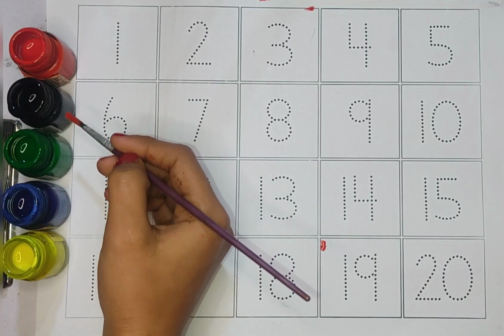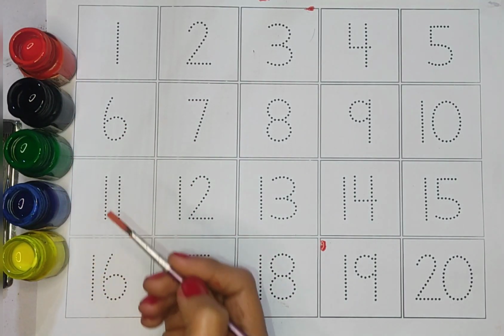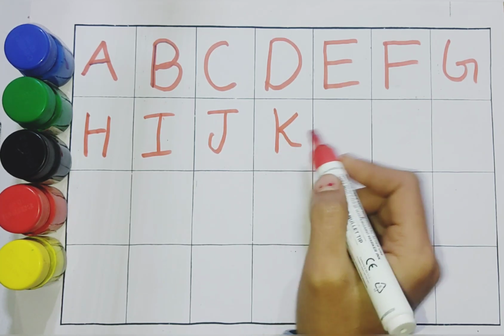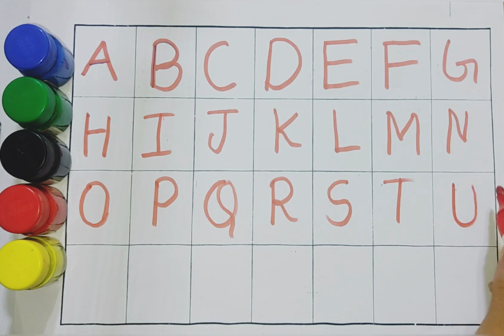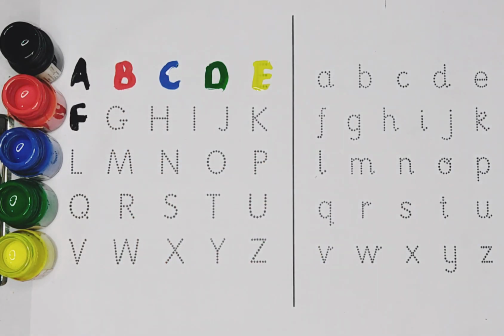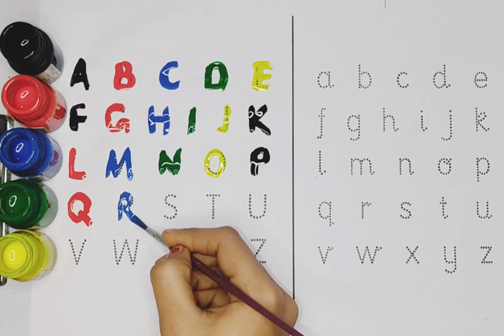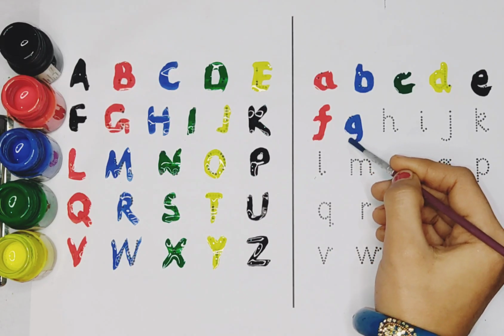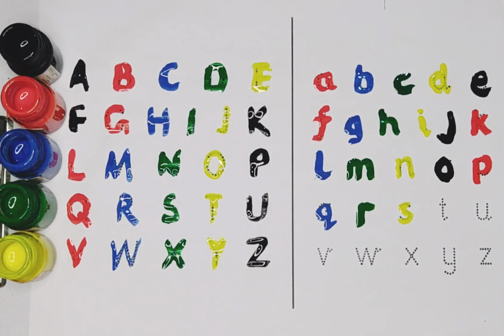a for apple b for ball | Dotted abcd | Dotted abc for practice | 30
Your query 👇

1. abc
2. abcd
3. abcde
4. a for apple
5. a for apple b for ball
6. a for apple b for ball c for cat
7. a for apple b for ball c for cat d for dog
8. a for aroplane
9. a for aroplane b for banana
10. a for aroplane b for banana c for car
11. a for apple
12. abcdefg
13. English alphabet
14. abcd cartoon
15. a for apple bi for boy
16. alphabet songs
17. a for apple a for ant
18. nursery rhymes
19. a for apple song
20. abc songs for children
21. abcd rhymes
22. a for apple b for ball c for cat d for dog
23. abcd alphabet
24. k se kabutar kha se khargosh
25. a for apple b for badka apple
26. a se anar aa se aam
27. a for apple b for ball
28. abcd
29. a for apple wala
30. a b c d e f g
31. abcd varnamala
32. a se anar in hindi
33. k se kabutar
34. Alphabet songs for children
35. abc alphabet songs
36. abcd varnamala
37. english varnamala
38. english alphabet
39. A for apple
40. kids alphabet
41. alphabet for kids
42. abc song
43. a for apple b for ball c for
44. alphabet song
45. apple apple
46. abcd abcd
47. A for apple wala video
48. A for apple video cartoon
49. A for apple b for ball c for cat d for dog
50. A for apple
51. ABCD
52. A for apple b for ball c for cat
53. A se anar a se aam
54. K se kabutar kha se kabutar
55. A for apple b for
56. Varnmala
57  # Learn with sonal
58  abcd
59.
60.
61.
62.
63.
64.
65.
66. a b c d
67. abcd song
 68. abcd cartoon
 69. cartoon
70. abc song
71. Apple
72. abcd wala cartoon
73. abcd abcd abcd abcd
74. b for ball
75. abcd video
76. alphabet
77. abcd a for apple
78. abc cartoon
 79. a for apple wala
80. ice cream
 81. a b c d song
82. bacchon ki abcd
 83. abc abc
84. abcd ka videos
85. abcd ka new video
86. abcd today video
 87. abcd 2022
88. a for Apple new video 2022
89. a for apple b for ball today video
90 Learn with sonal
91 Learn with sonal
92 Learn with sonal
93. most popular video abcd
 94. a for apple important video
95. today abcd
 96. Learn with sonal ka video
97. abcd Learn with sonal
98. bacchon ka abcd video
 99. a for aeroplane b for banana video
100. a for apple b for ball c for cat d for dog e for elephant

P